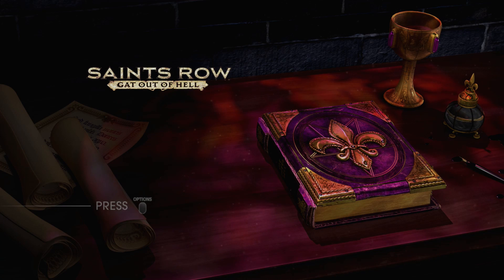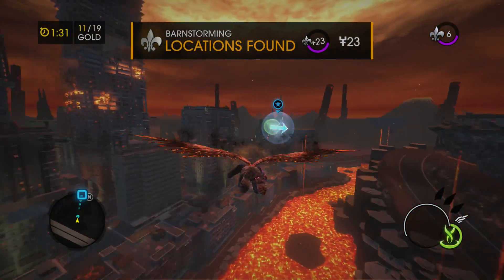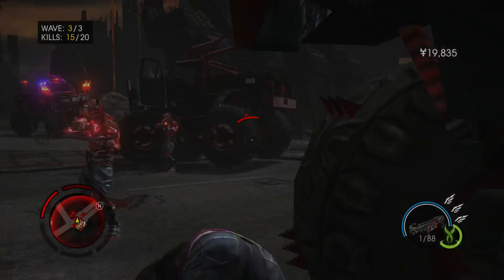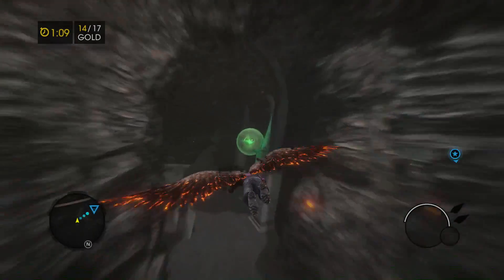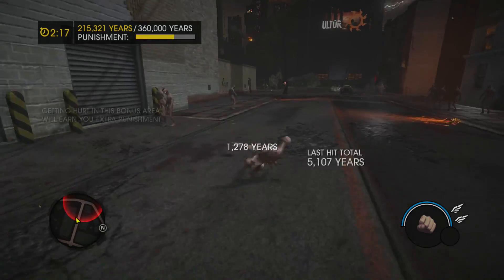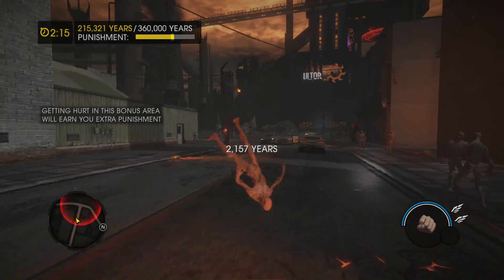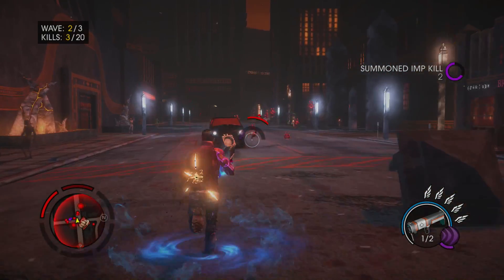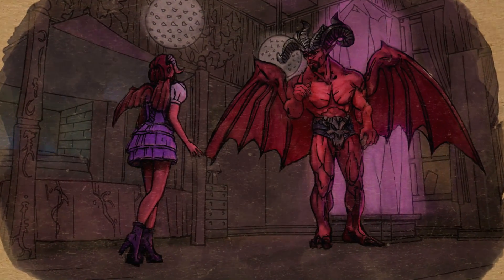Just Short of Greatness - Saint's Row Gat Out of Hell Review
With a few additions, Saint's Row Gat Out of Hell could have been an excellent game. As it stands, it is a solid expansion that fans of the series will love.